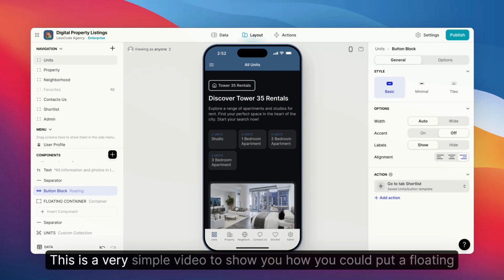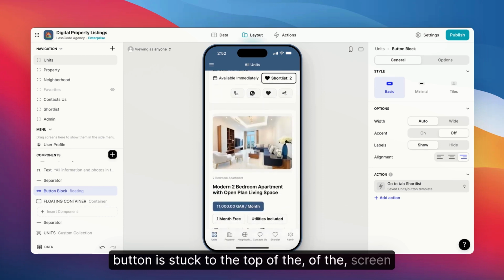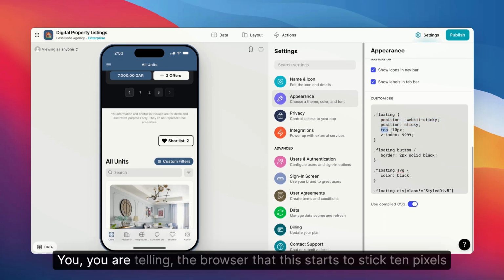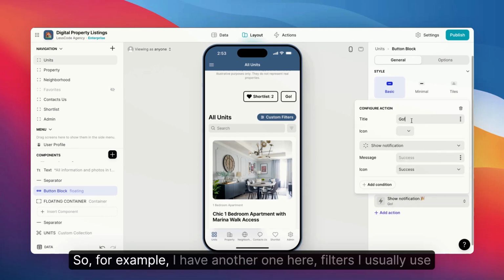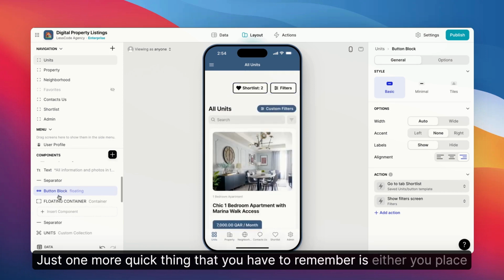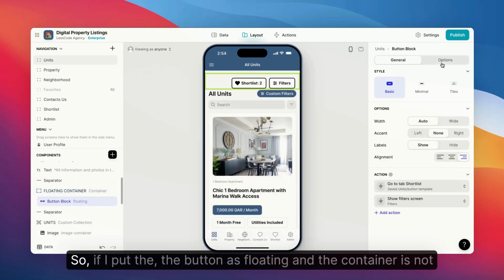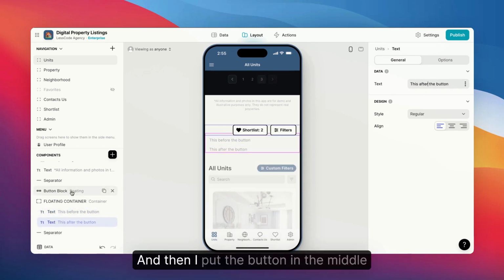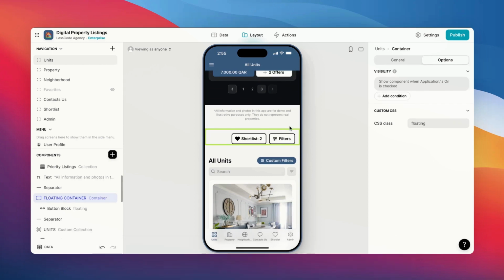Glide Apps - How to create a floating button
Just a few lines of css to transform your button into a floating button

.floating {
   position: -webkit-sticky;
   position: sticky;
   top: 10px;
   z-index: 9999;

.floating button {
   border: 2px solid black;
.floating svg {
   color: black;